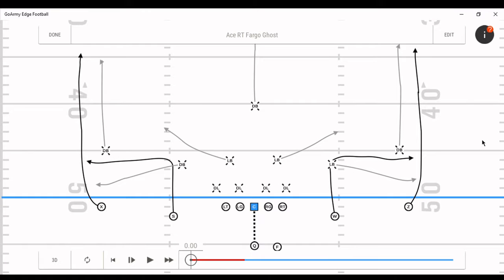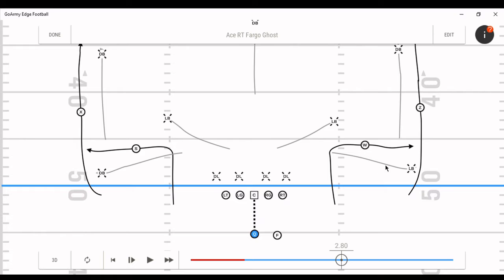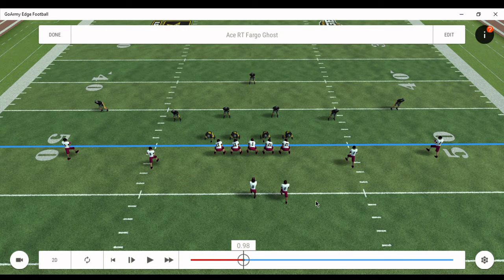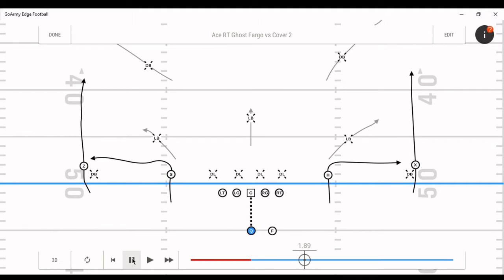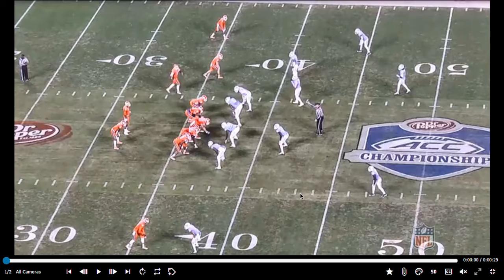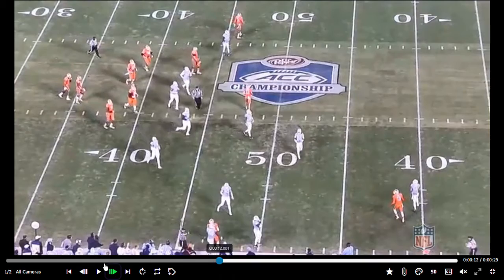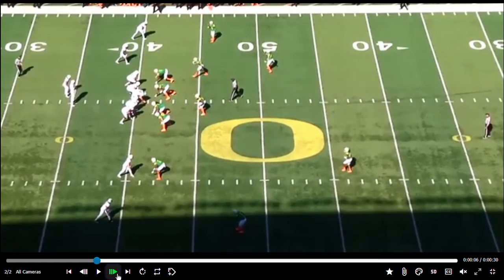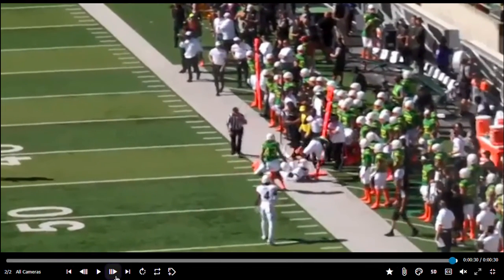Middle School Football Academy: Fade Out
Coach, are you looking for another simple pass concept? Then the Fade/Out is great for you and your offense. It won't take long to install and can be run against Man, Cover 2, or Cover 3.